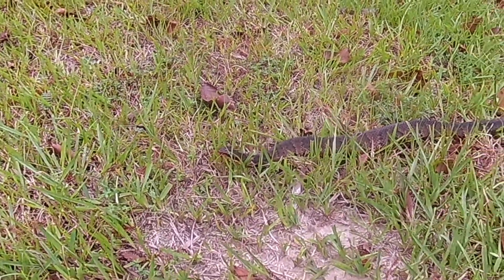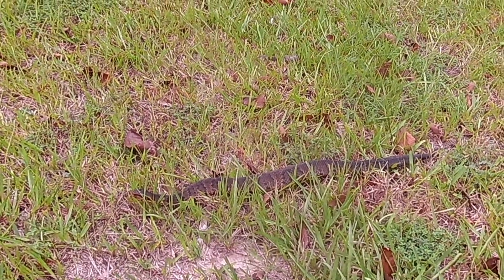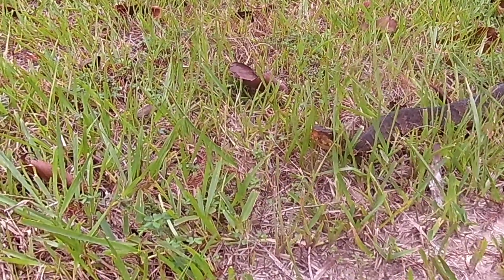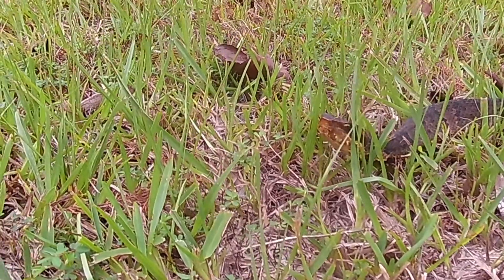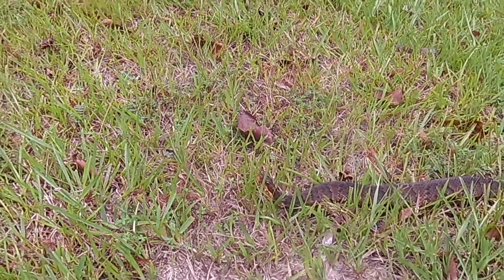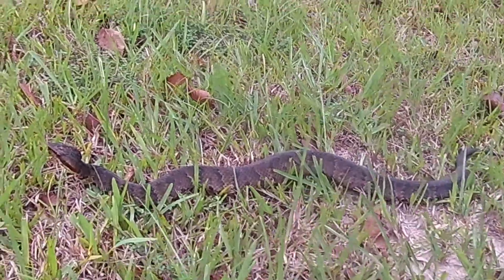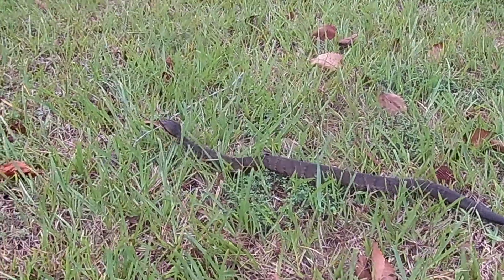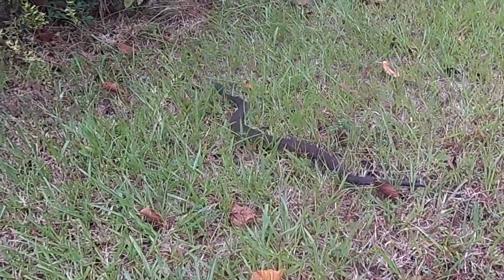SN#8: COTTONMOUTH SNAKE (Water Moccasin) Agkistrodon piscivorous leucostoma (In East Texas)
A detailed look at one. Identification traits and behavior are discussed. The Cottonmouth snakes in Texas are typically referred to as Western Cottonmouths, (Agkistrodon piscivorous leucostoma). They are the smallest of the three subspecies with an adult length of 36 inches. The Texas state record length for a Cottonmouth is 60 inches. The National record length is 74 inches for an Eastern Cottonmouth (A. p. piscivorous) found in the Virginia/North Carolina area.

In our encounters with these snakes, they usually hold their ground. If bothered or agitated, they do have a display with a gaping open mouth. When they do move, it is often at a pretty good speed, and you better not be in their way.